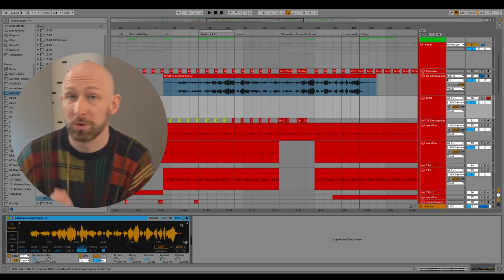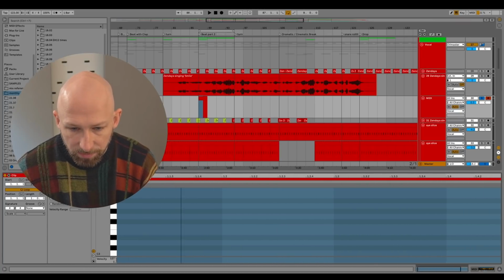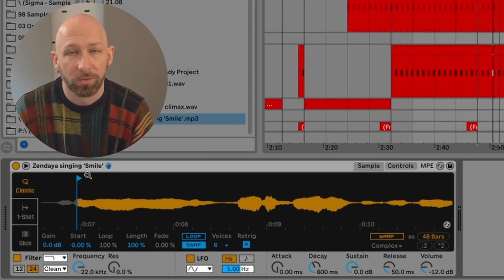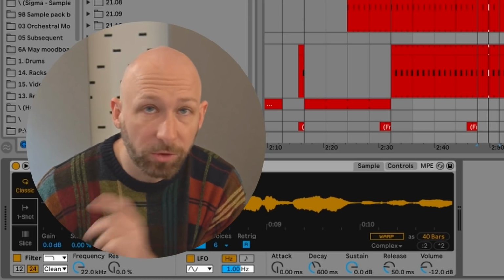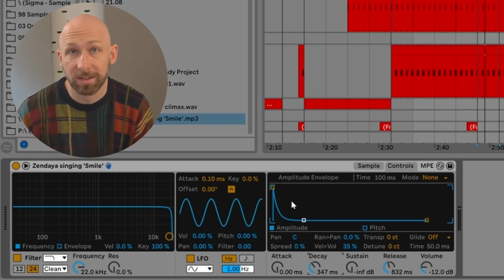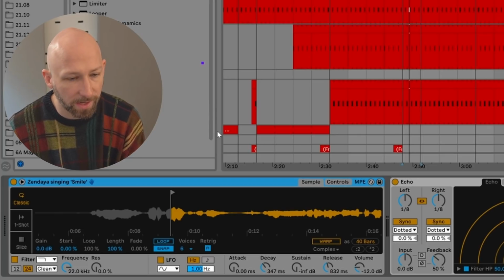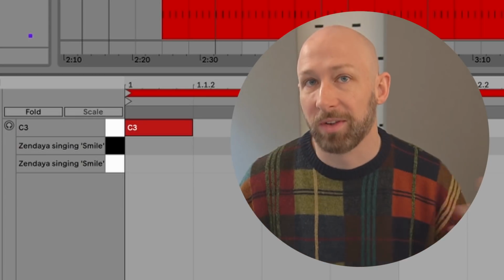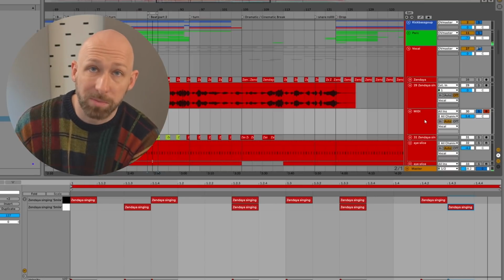Turning Zendaya's adorable acapella into sweet vocal chops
What do you get if you take the adorable Zendaya singing "smile" and chop it up into some kind of melodic techno track? Well, you're about to find out. 😊

This is a vocal chopping technique that's just about the simplest possible approach to get fun and effective results in Ableton Live, using the Simpler device.

Contents:
0:00 techno rumbles refreshed
1:13 what's beyond rumbles?
2:49 let's get to work
3:55 setting up the slicer
5:04 setting up a sequencer
7:45 weird rhythms
10:45 mixdown advice
11:11 adding more techno elements

Content:
0:00 Why use vocal chops?
1:18 Making it happen in Ableton Live
4:18 Finetuning your chops
6:28 Taking it a step further